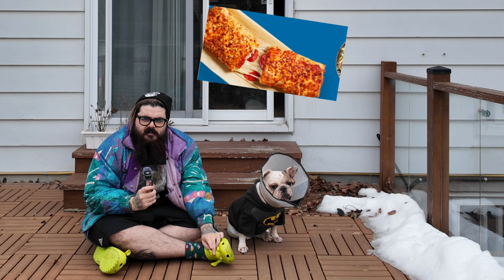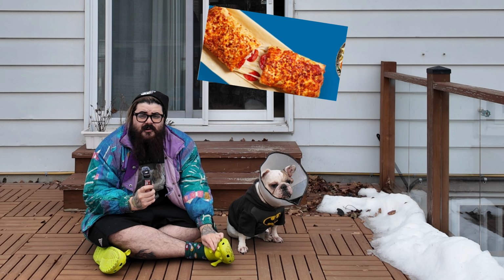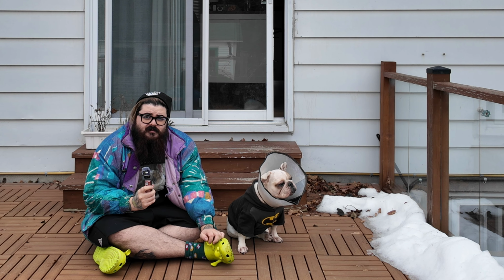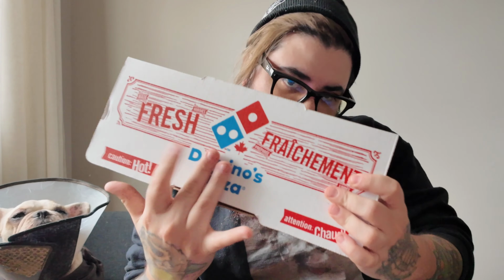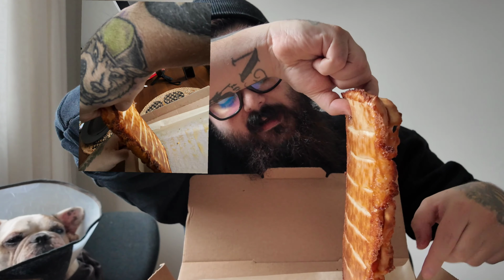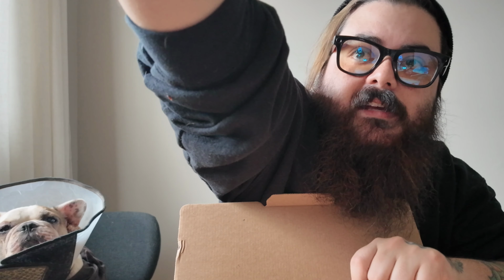We Review The New Domino's Stuffed Pepperoni Cheesy Bread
Let's try thew new dominos stuffed pepperoni cheesy bread sticks

and we absolutely love it Come Join our live community
And use our epic creator code KEVINANDCAT if you want to support on Epic.